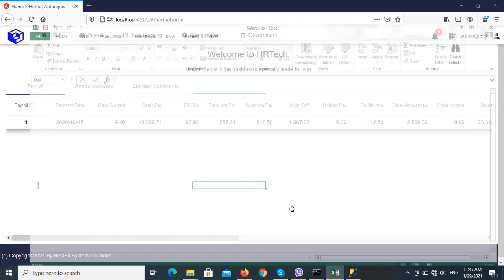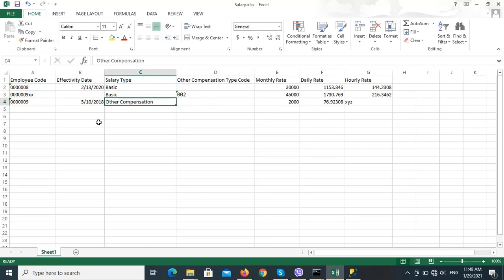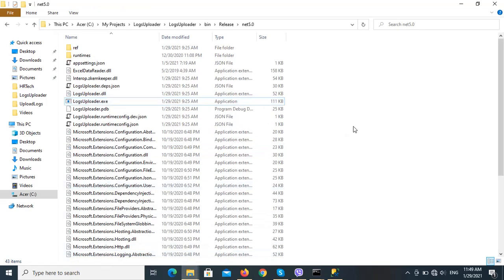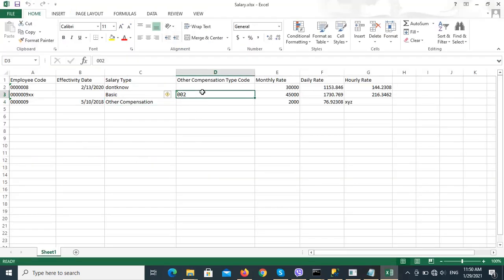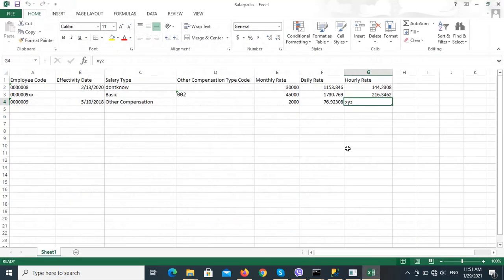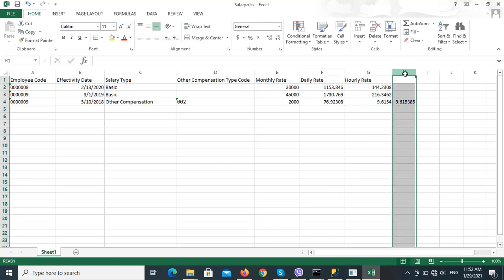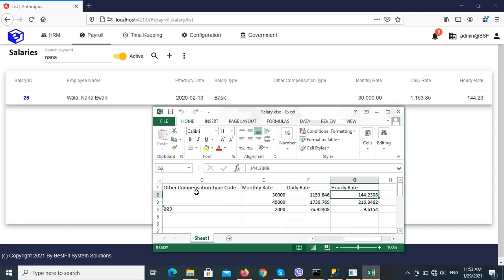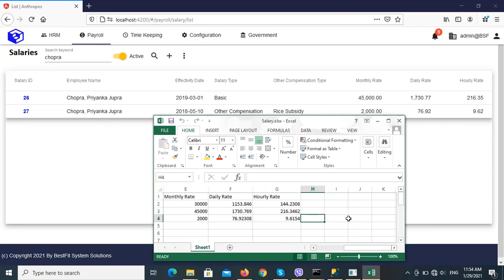How To Upload Salary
In this video, I wanna discuss How To Upload Salary.